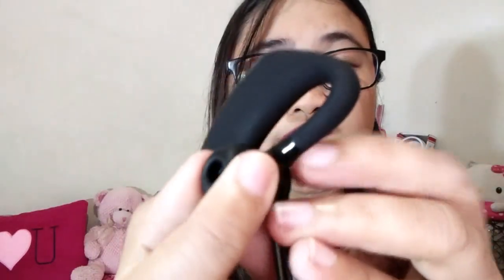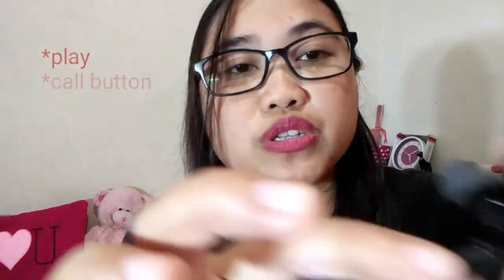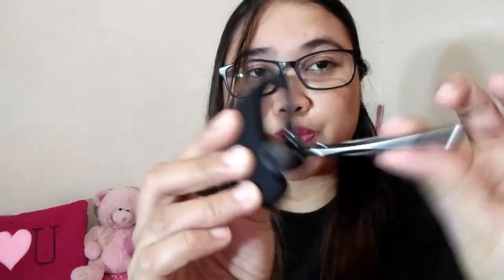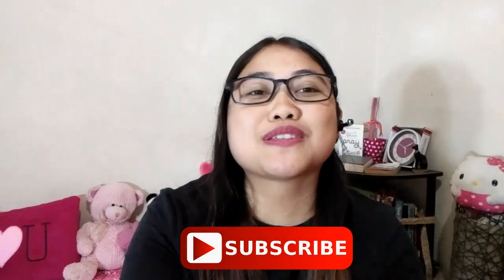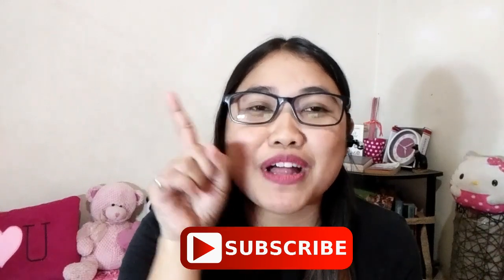BUDGET BLUETOOTH HEADSET | Pwedeng Mic Sa Vlogging? Mura? | HONEST Product Trial & Review | LAZADA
BUDGET BLUETOOTH HEADSET | Pwedeng Mic Sa Mobile Vlogging? Mura Pa? | HONEST Product Trial & Review

Bet na bet ko, Besh!

Jacky Lovee x

BLUETOOTH HEADSET
Unit Price Php 393
Delivery Charge Php 50

Picture Updates...